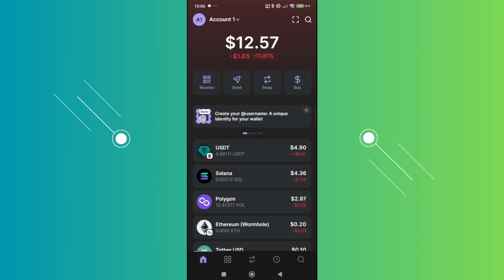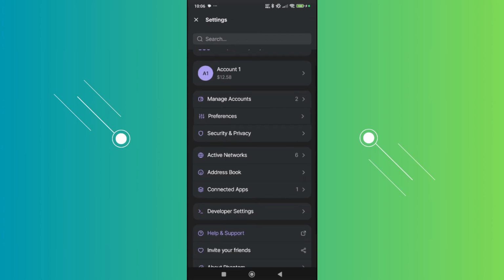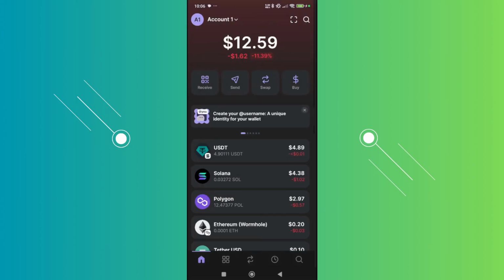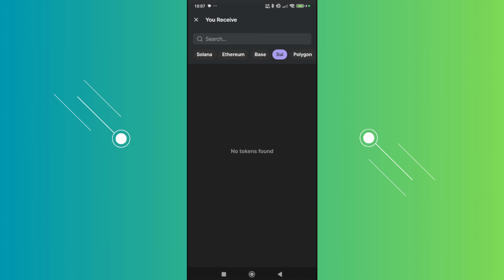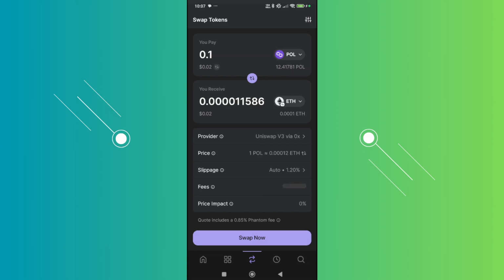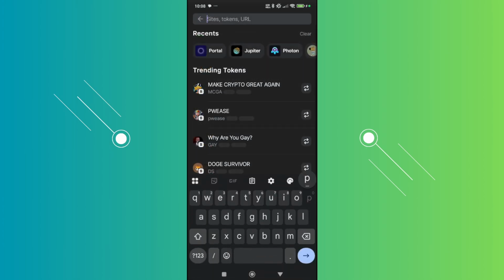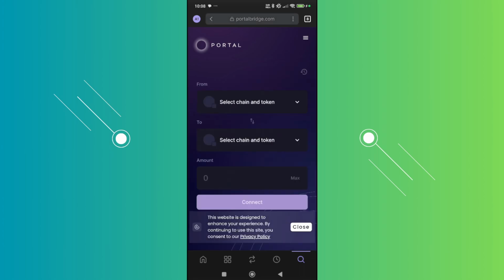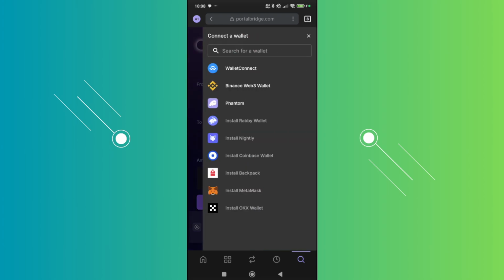How To Swap Polygon To Sui In Phantom Wallet- Swap $POL To $SUI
How do I swap polygon to sui in phantom? In this quick guide video, I will show you how to exchange polygon to sui in phantom wallet.